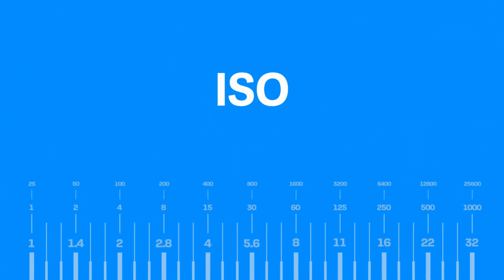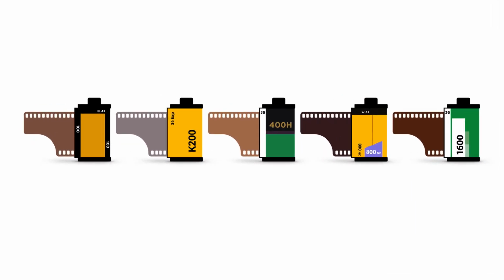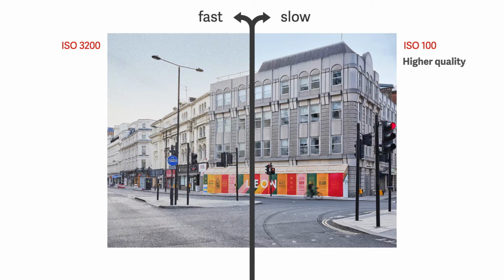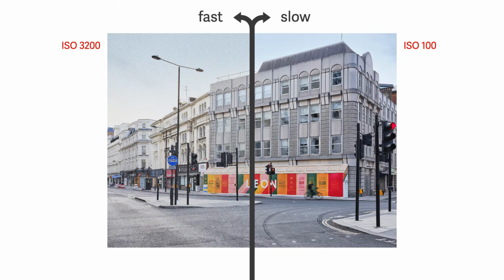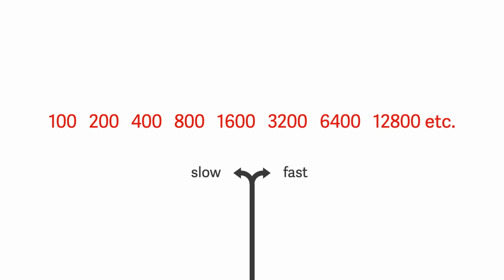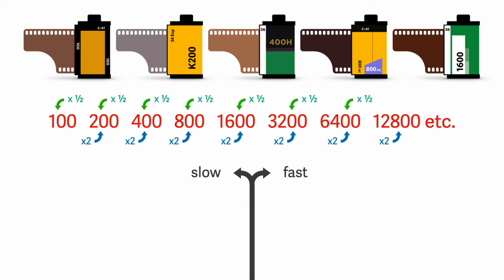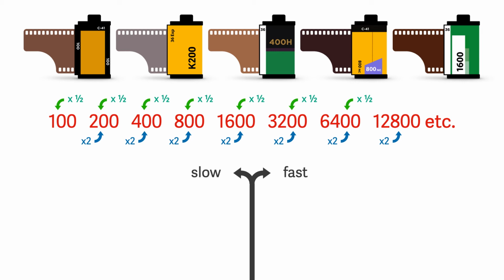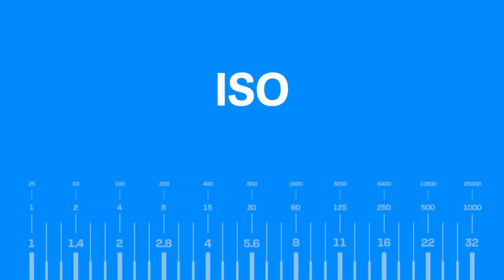Demystifying ISO: Mastering the Light Sensitivity of Photographic Cameras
In this video, we look at the ISO, a vital control that governs a camera's sensitivity to light and plays a significant role in shaping image quality.  We demystify the technicalities and break down the practical applications, empowering you to make informed decisions when adjusting ISO settings in various shooting conditions.

Throughout this concise yet in-depth course, we take a meticulous look at the essential camera controls—ISO, shutter speed, and aperture—and examine their interconnectedness and influence on the images we produce.

By the end of this course, you will possess a solid understanding of ISO and its intricate relationship with the other vital camera controls.

for more educational resources, exclusive content, and guidance to support your ongoing growth in photography.